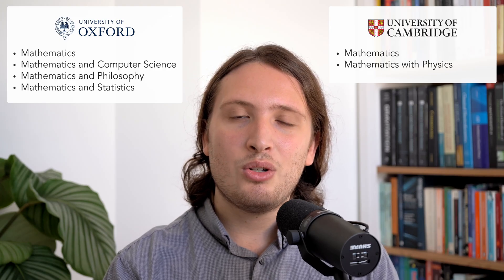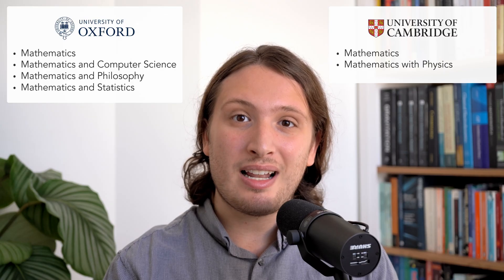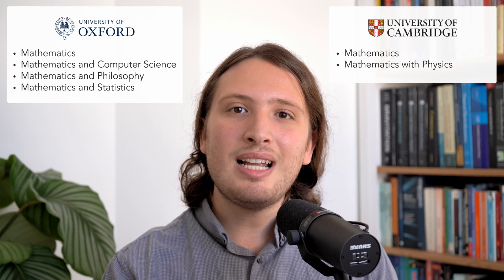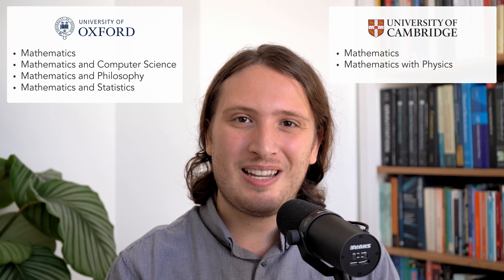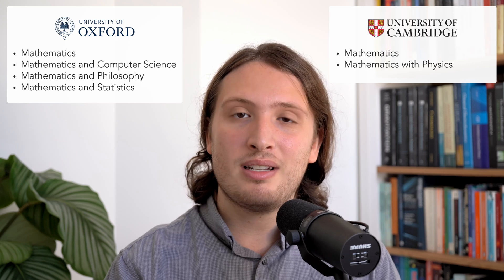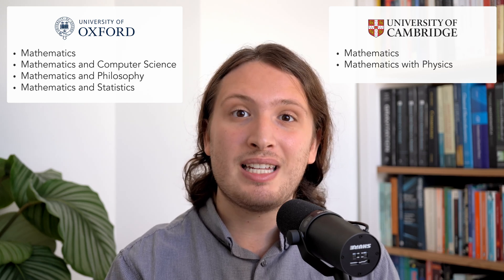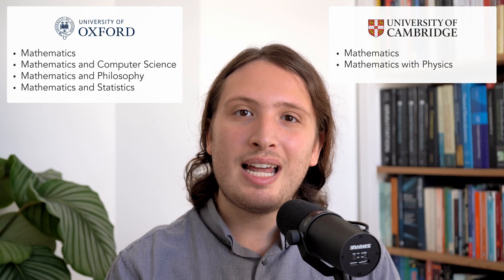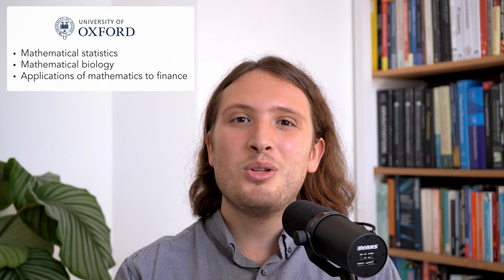Oxford vs Cambridge for Mathematics | Which Should You Apply For? | Vantage Admissions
In this video, Rowan discusses similarities and differences between the undergraduate Mathematics programmes at the University of Oxford and the University of Cambridge. The admissions process is covered in depth, since this is one of the most important factors for Y12 and Y13 students making UCAS decisions! However, Rowan also covers details of the degree programmes, including areas of specialism and style of examination.

00:00-01:02 Introduction
01:03-03:33 Joint honours options
03:34-05:56 Admissions statistics
05:57-08:17 Interview process
08:18-10:13 Admissions tests
10:14-12:25 Modules and areas of specialism
12:26-13:24 Style of teaching
13:25-14:32 Part III/MMath options
14:33-16:35 Style of examination
16:36-18:14 Summary and final thoughts

Rowan Wright is the founding director of Vantage Admissions, a specialist mathematics admissions test consultancy. He is a specialist tutor for exams such as the TMUA, ESAT, MAT, and STEP, in addition to Oxbridge interviews in mathematical sciences. Vantage Admissions offers a comprehensive preparation programme for the ESAT to find out more and book a free consultation with Rowan.

Video produced and edited by Amelia Calladine